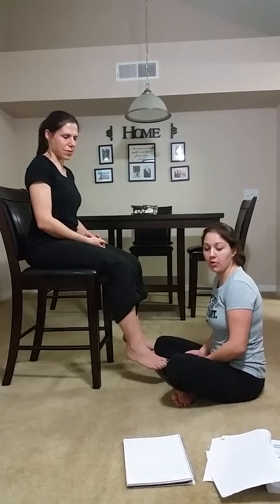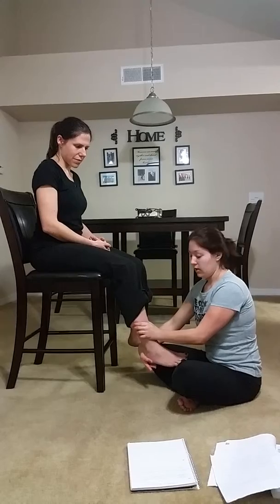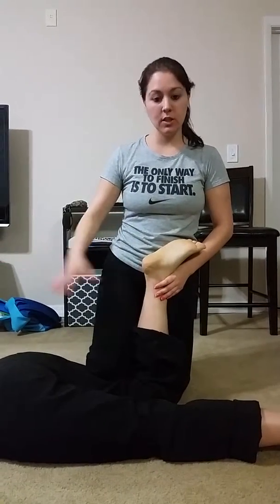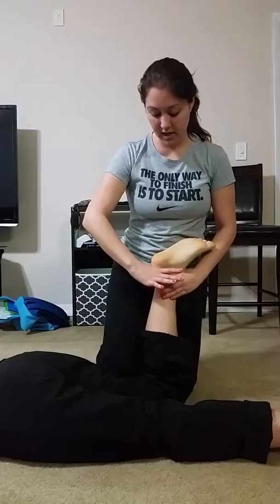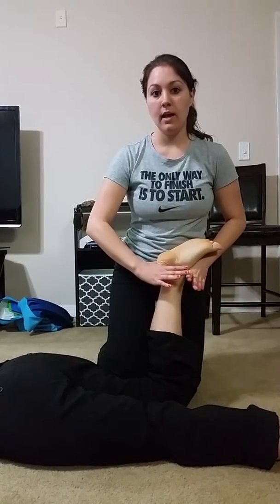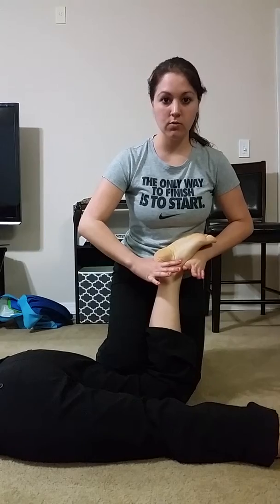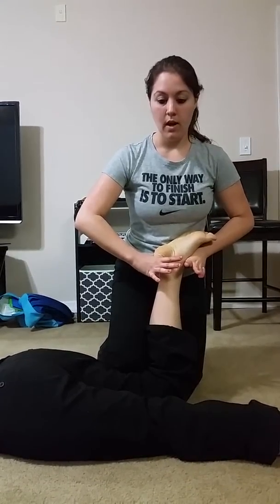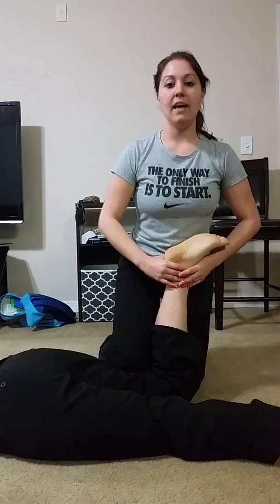Anterior drawer test and mobs